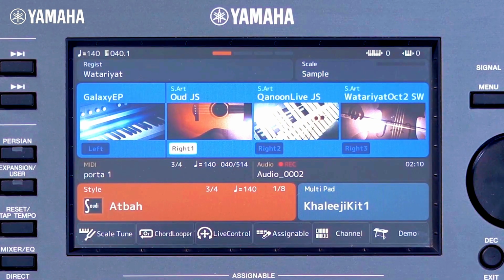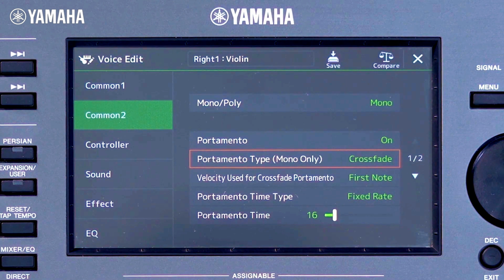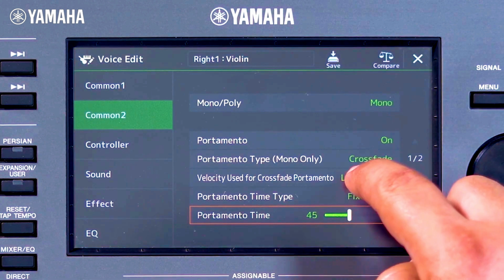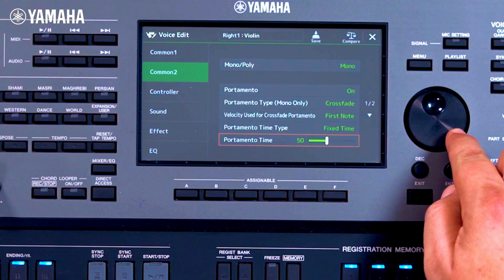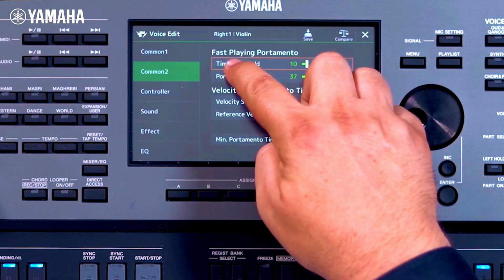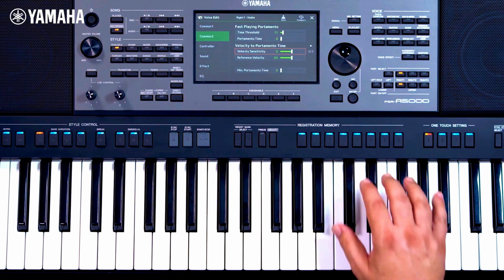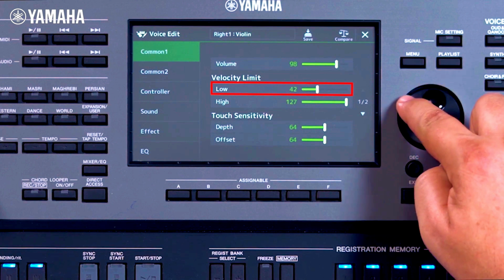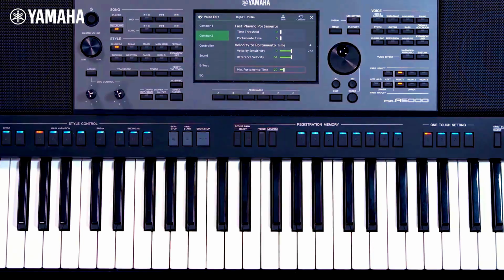YAMAHA PSR A5000 Keyboard convert MODULE episode 2